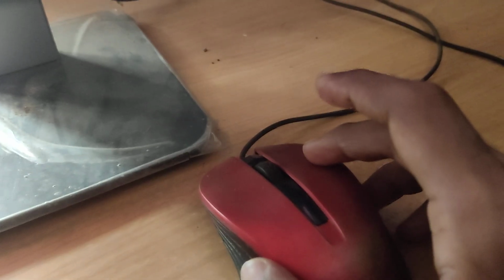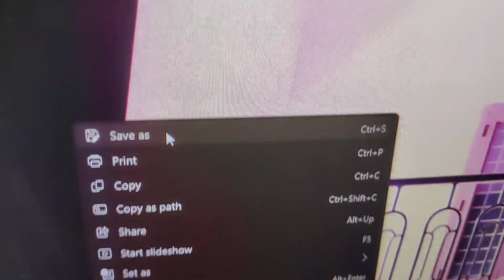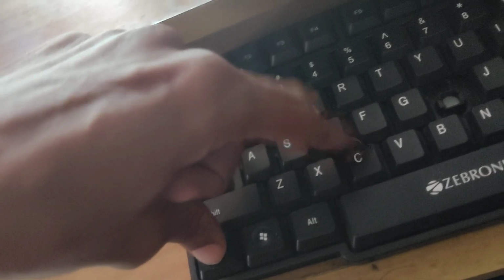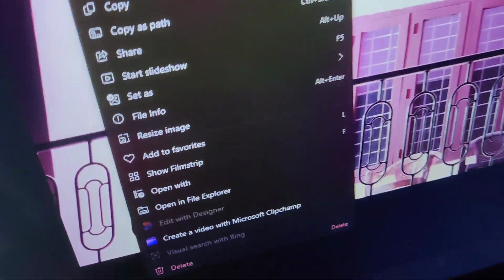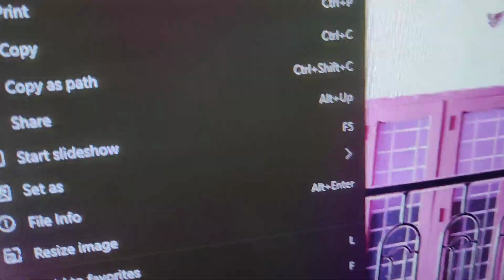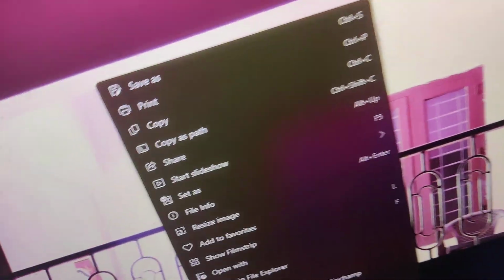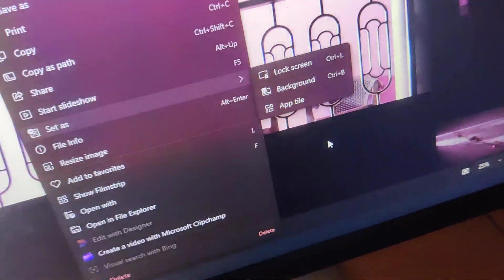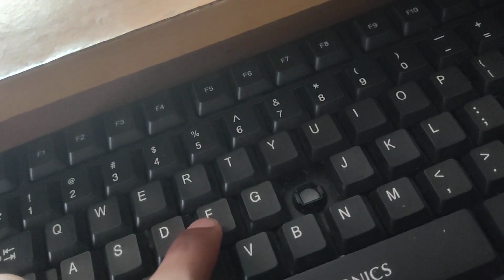All Image Computer Keyboard shortcuts in Windows Photo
All Image Computer Keyboard shortcuts in Windows Photo for save, edit, copy, print, set as lock screen and background image, copy path, share, start slideshow, file info, add to favorite, film strip etc. is explained in this video